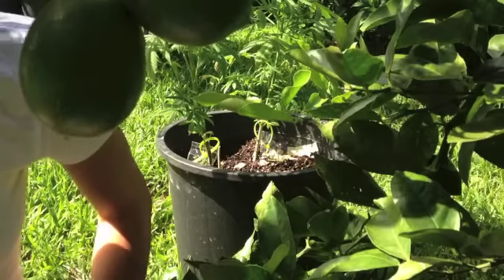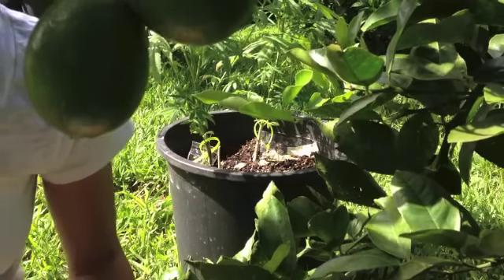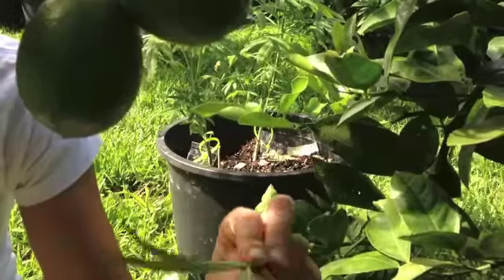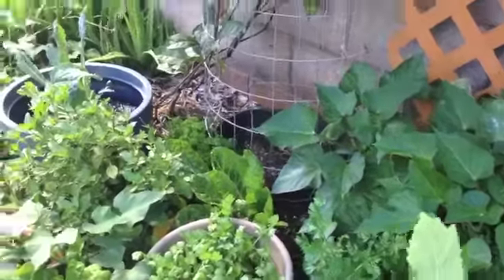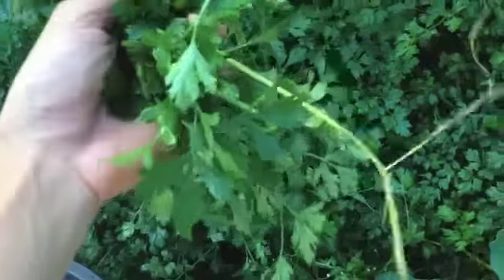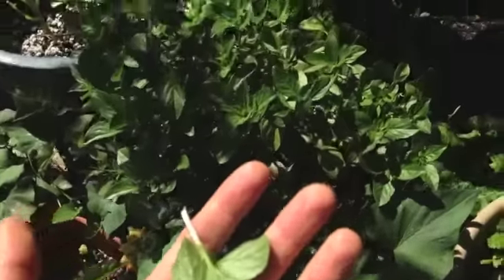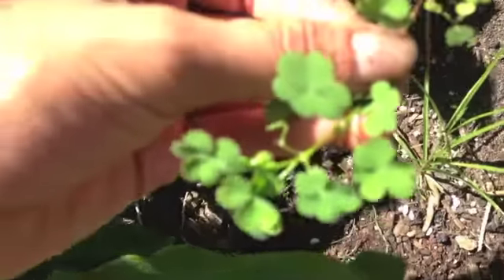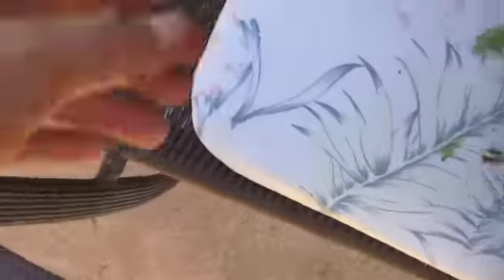Top detoxifying & healing plants: grow your own herbal medicine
How to detox from heavy metals and environmental toxins naturally with plants you can grow yourself!
Buy quality heirloom seeds @ rareseeds.com and seedsavers.org
Horsetail (natural silica)
Da bomb background music clips from Bob Marley, "Turn Your Lights Down Low" & "Them Belly Full"